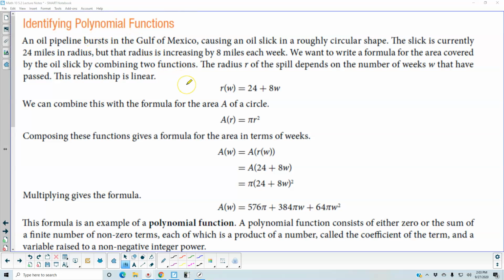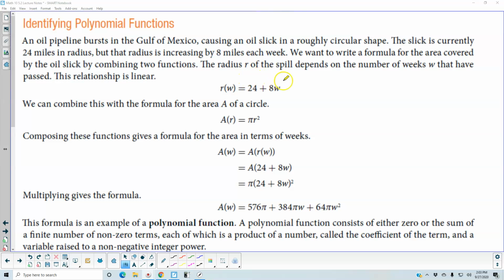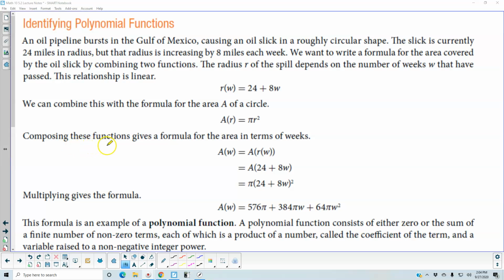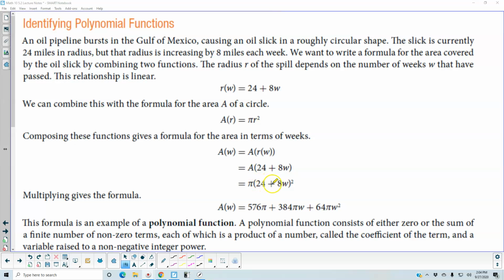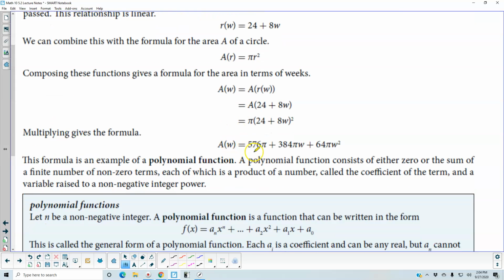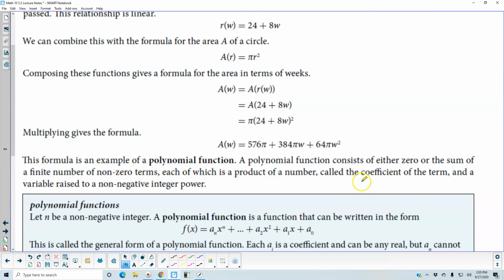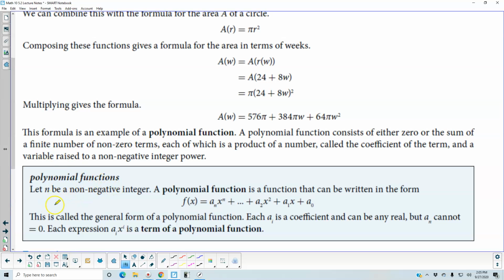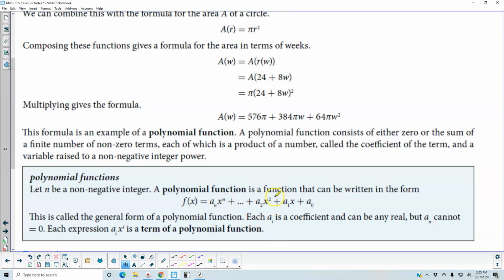Math 10 5.2 Identifying Polynomial Functions